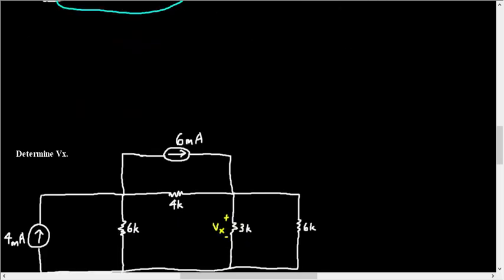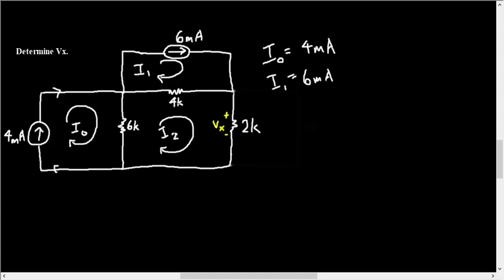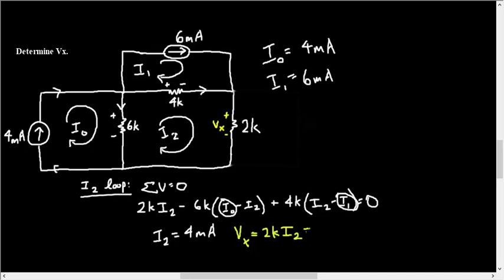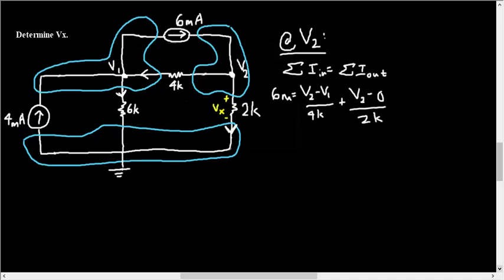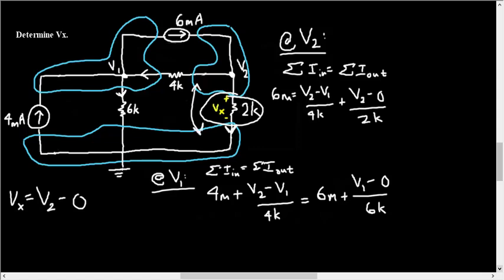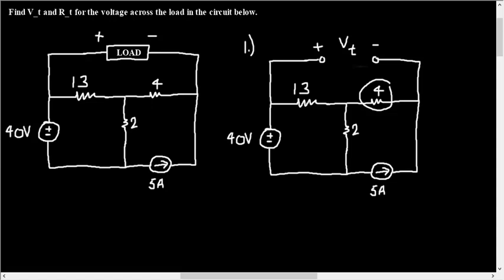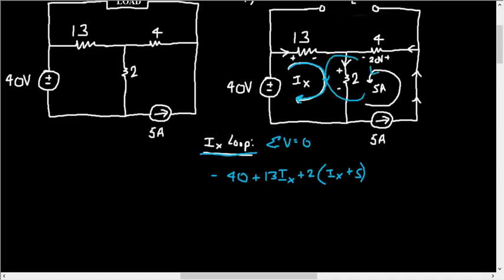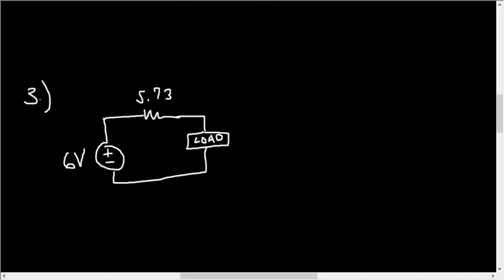EE 2950 Exam 1 Review, Spring 2015 (Part 2/2)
Comprehensive EE Exam 1 Review.

Introduction to elementary electrical circuits concepts and analysis techniques.